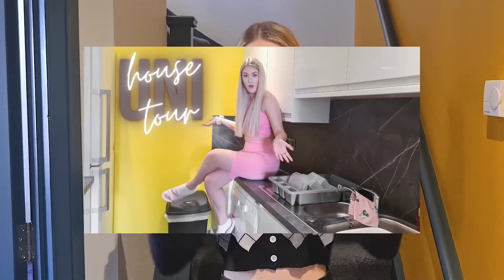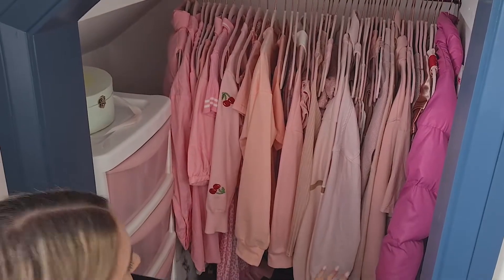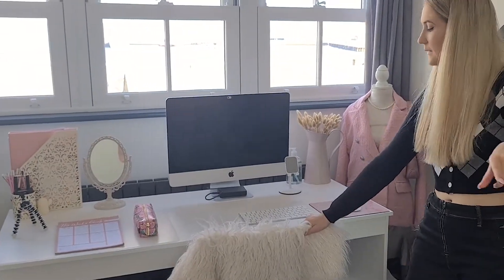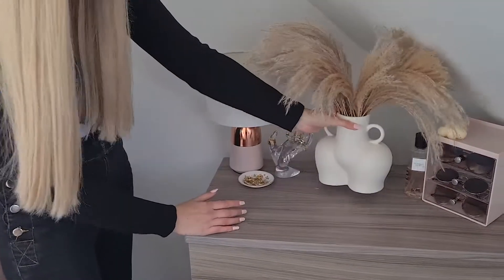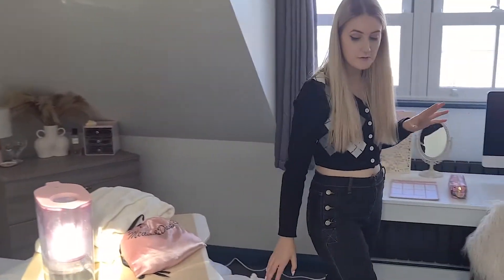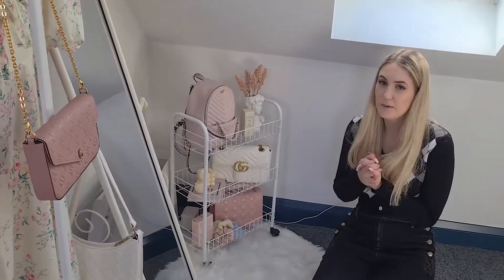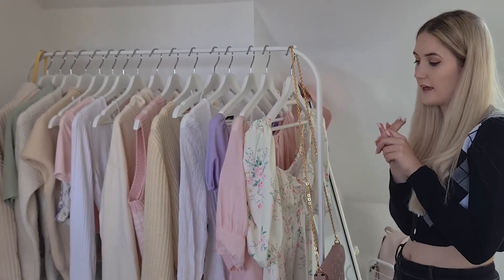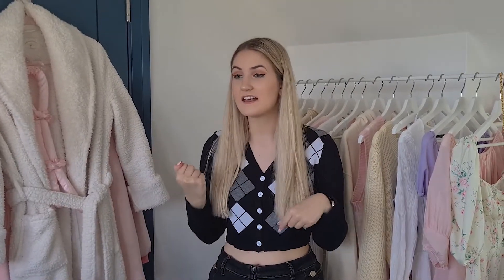University Room Tour 2021 *Second Year Shared Student House*| Claudia Greiner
The long-awaited room tour is finally here! I'm so pleased with how it turned out and couldn't wait to show you! Enjoy!

x Get $10 off with my code 'Clau'

comment "Your 'Second Year Uni Room Tour' video brought me here" and of course you can add your own personal message if you would like :)

[1,860]